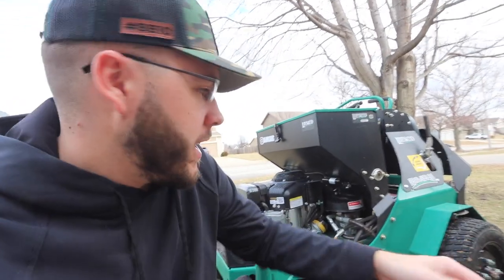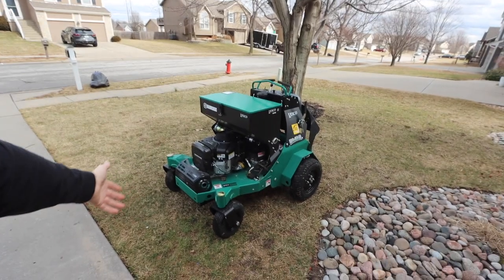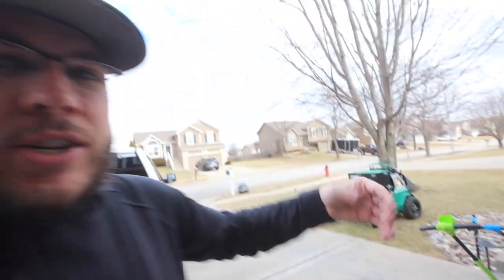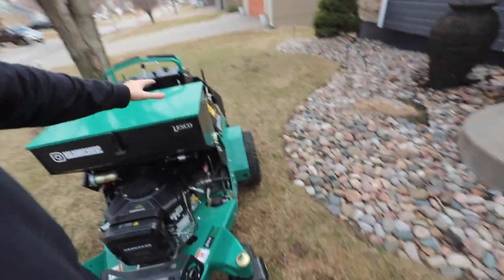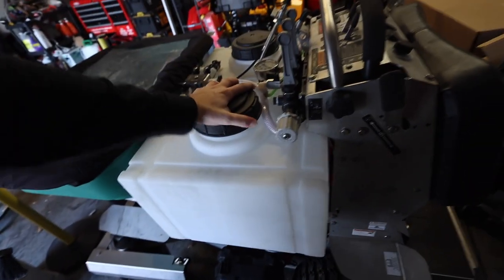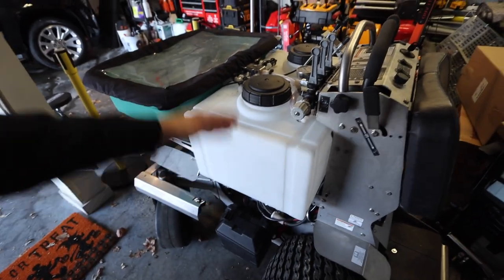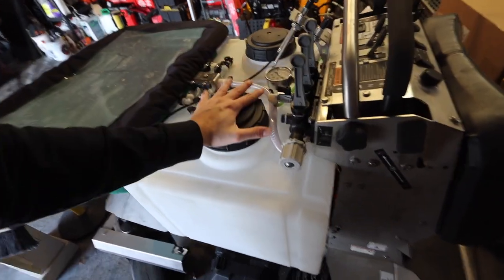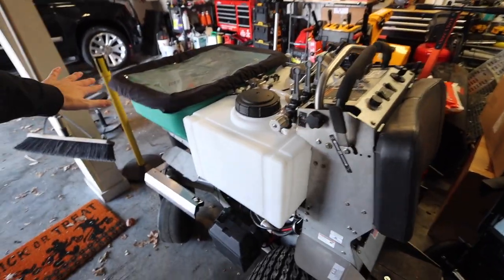ROI Of Aeration and Fertilization Equipment (Turn 12k into 700k)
Over a year ago I took the leap to elevate B&B by offering fertilizing and aeration services to my clients. I had a lot of questions: what should we charge, what product do I put down and when, what type of equipment should we invest in and more importantly, what would the ROI look like? As a SiteOne customer, I asked them to partner with me for this journey, and I’m grateful they did. My biggest takeaway: if you have a customer base that is dialed in you can easily pay for one machine in one week! Hear more about my first year and turning 12k into 700k.